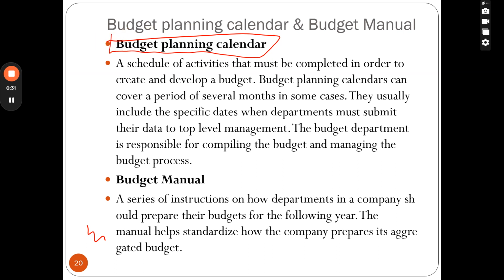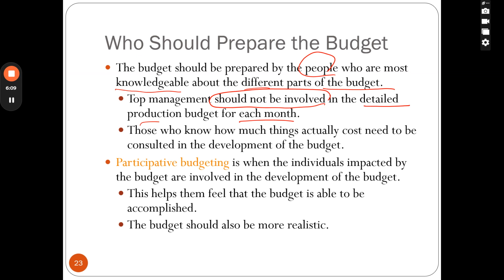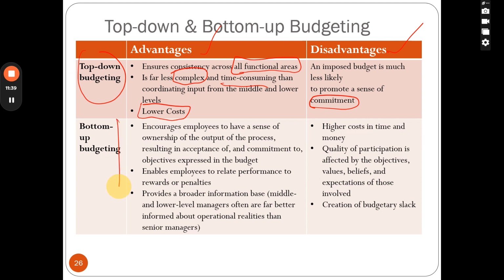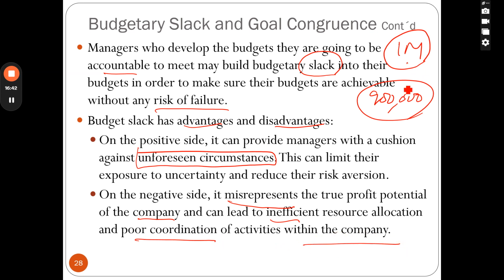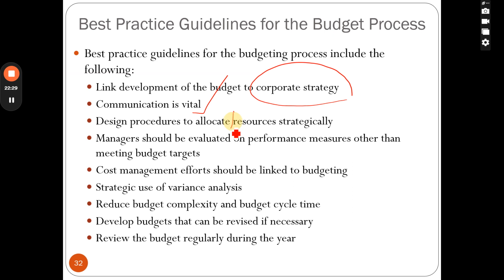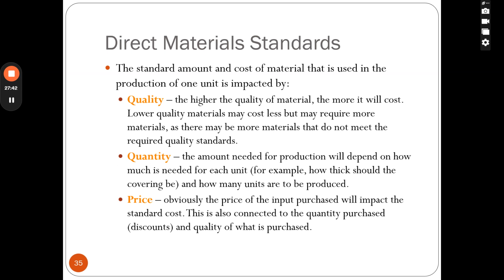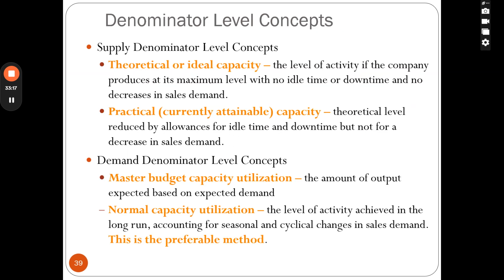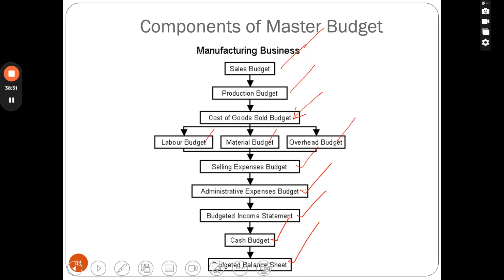3.CMA Part 1 - Section B-Budget Concepts 2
CMA Part 1 - Section C: Performance Management: Budget Concepts

In this video, we dive deep into the critical role of budgeting in organizational planning and performance evaluation as part of CMA Part 1 - Section C: Performance Management. Learn how effective budgeting can drive success and achieve strategic goals.

Key Learning Points:

Role of Budgeting: Understand how budgeting influences overall planning and performance evaluation within an organization.

Economic and Industry Interrelationships: Explore the connections between economic conditions, industry situations, and organizational plans and budgets.

Short-term Objectives: Identify the role of budgeting in formulating short-term objectives and in planning and controlling operations to meet those objectives.

Performance Measurement: Learn how budgets are used to measure performance against established goals.

Successful Budgeting Processes: Discover the characteristics that define successful budgeting processes and how they can enhance organizational effectiveness.

Communication and Coordination: Understand how the budgeting process facilitates communication among organizational units and enhances coordination of activities.

Controllable Costs: Describe the concept of controllable costs in relation to budgeting and performance evaluation.

Resource Allocation: Explain how the efficient allocation of organizational resources is planned during the budgeting process.

Time Frames: Identify the appropriate time frame for various types of budgets.
Participation in Budgeting: Learn who should participate in the budgeting process for optimum success.

Top Management’s Role: Describe the role of top management in successful budgeting.

Cost Standards: Demonstrate an understanding of the use of cost standards in budgeting.

Types of Standards: Differentiate between ideal (theoretical) standards and currently attainable (practical) standards, as well as authoritative and participative standards.

Developing Standards: Identify steps for developing standards for direct material and direct labor.

Techniques for Developing Standards: Understand techniques such as activity analysis and the use of historical data.

Policy for Budget Revisions: Discuss the importance of a policy that allows budget revisions to accommodate significant changes in budget assumptions.

Monitoring and Controlling Expenditures: Explain the role of budgets in monitoring and controlling expenditures to meet strategic objectives.

Budgetary Slack: Define budgetary slack and discuss its impact on goal congruence.

This video is essential for mastering budget concepts and preparing for the CMA Part 1 exam.